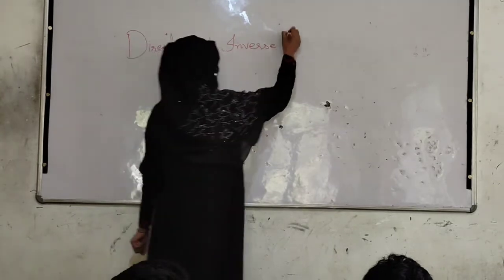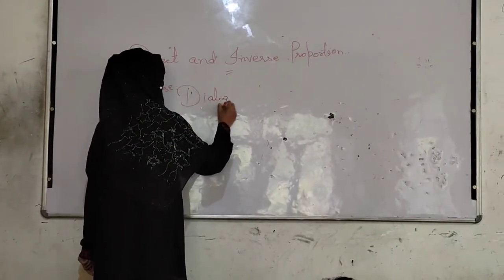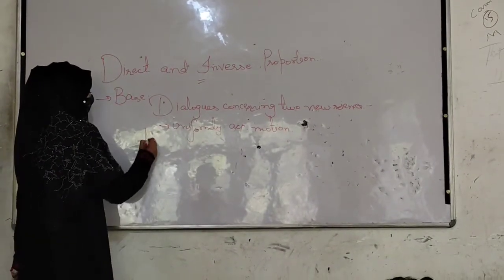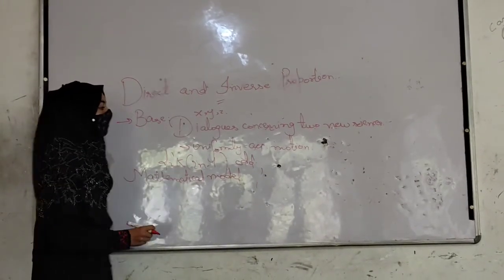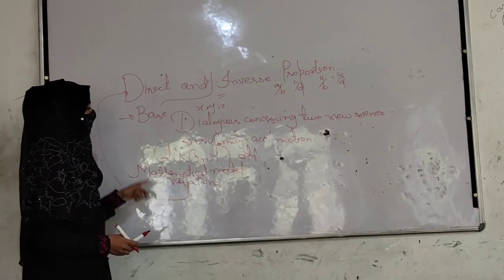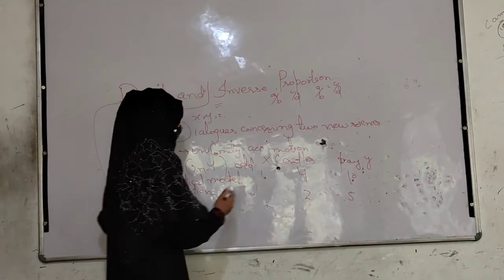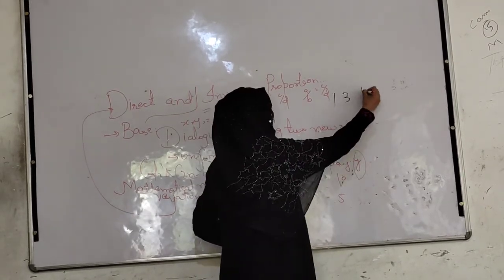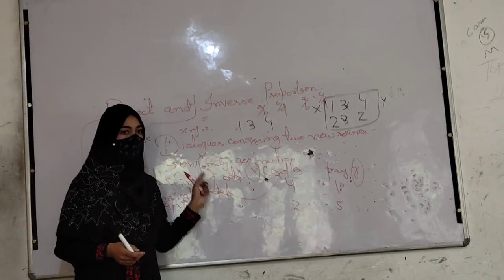Brief description of Direct and inverse proportion by Tamanna Rehman..